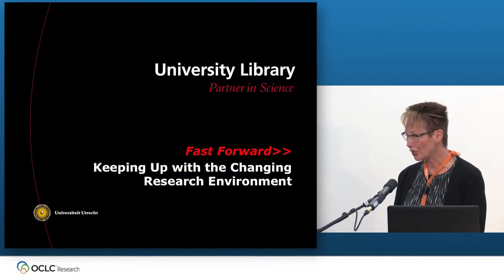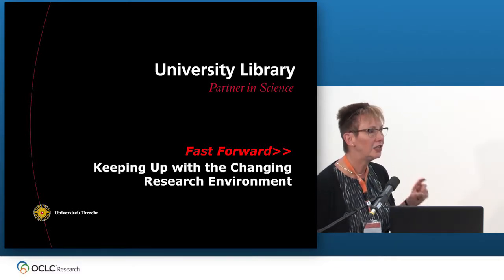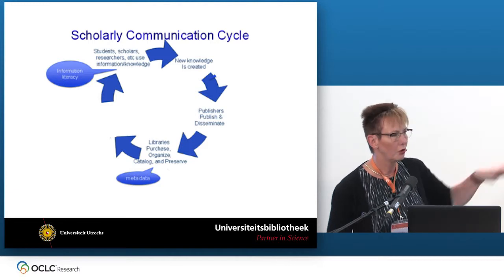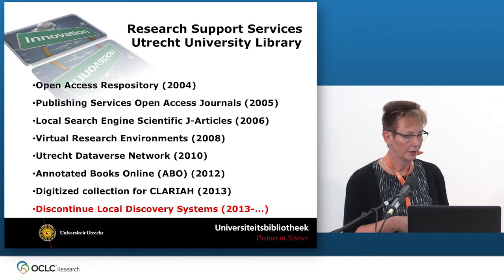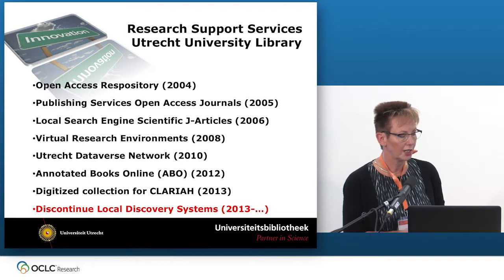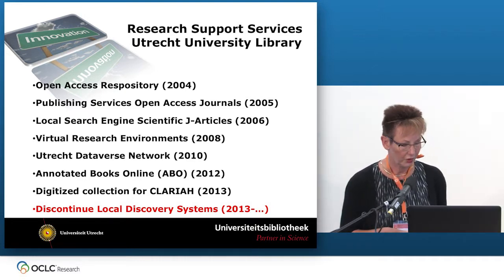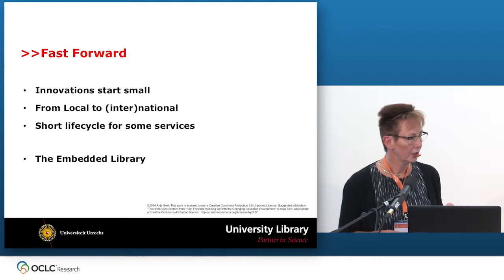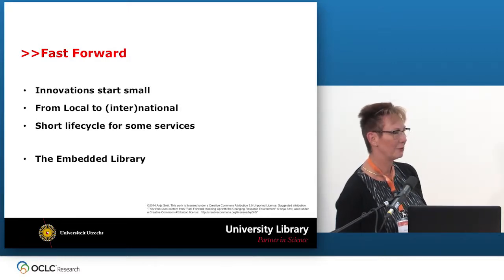Anja Smit - Fast Forward: Keeping Up with the Changing Research Environment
In this video, Anja Smit (University Librarian at Utrecht University) - kicks off the session, talk briefly about the Utrecht experience with innovative services and introduce the push (library support as driver) versus pull (research demand as driver) discussion. Anja gave this presentation at the OCLC Research Library Partnership Meeting, Libraries and Research: Supporting Change/Changing Support, that took place 11-12 June 2014 in Amsterdam.